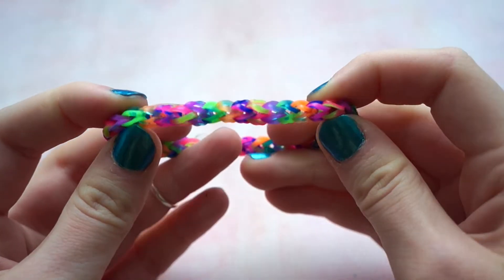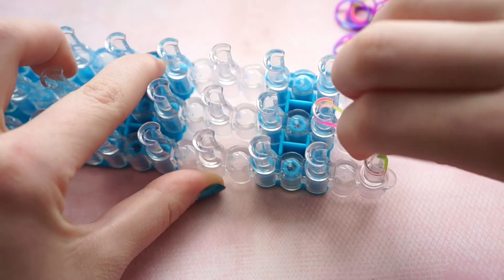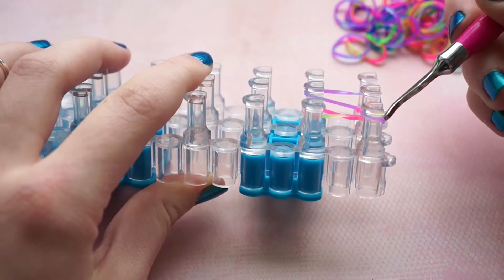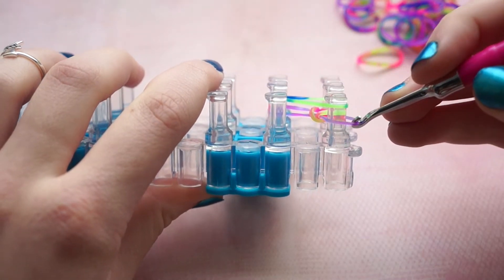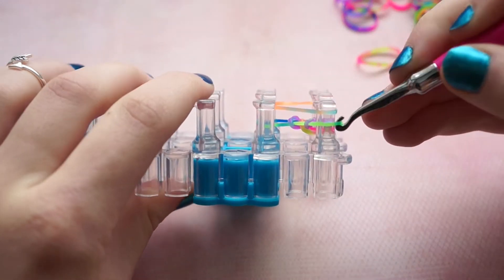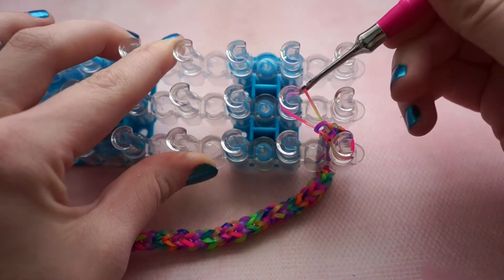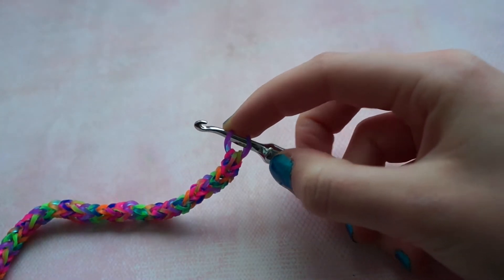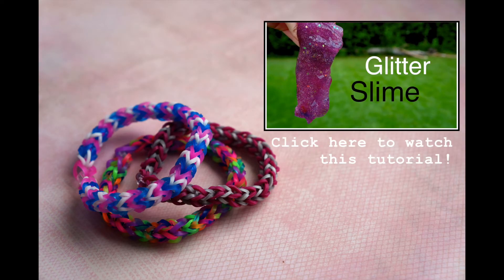EASY Tri-Single Rainbow Loom Tutorial (Triple Single)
I do not claim to be the original creator of this pattern.

If you happen to make any crafts inspired by me post a pic to instagram and tag me so I can check them out!